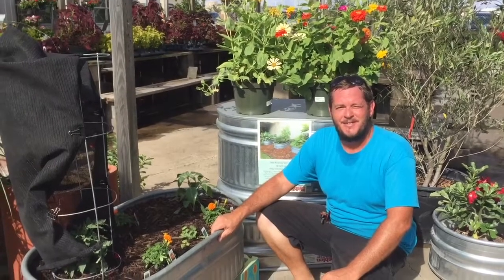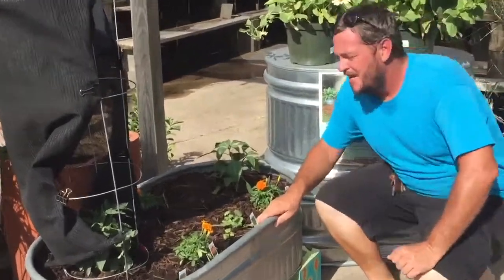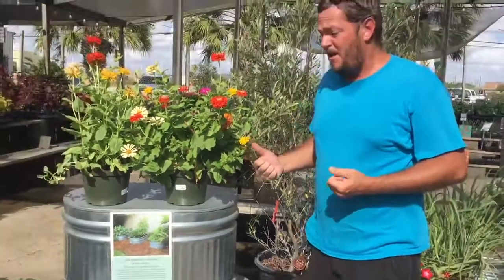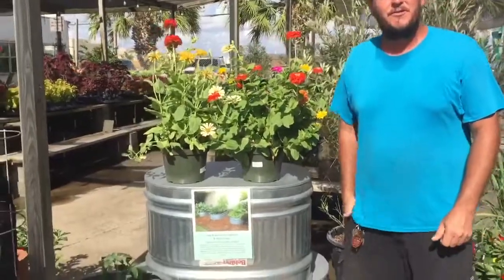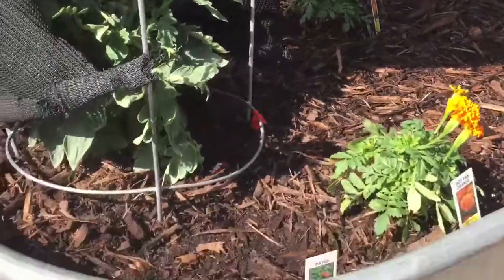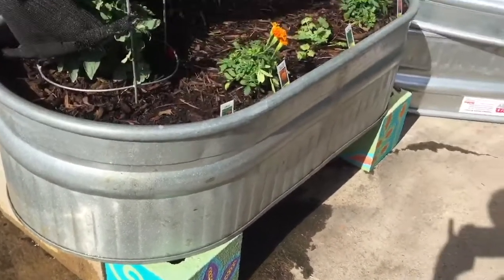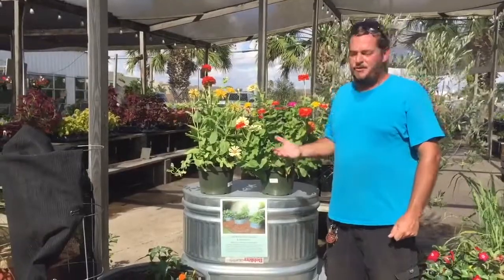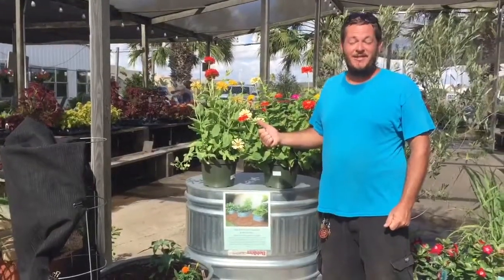Livestock Water Tank Turned Garden Trough!